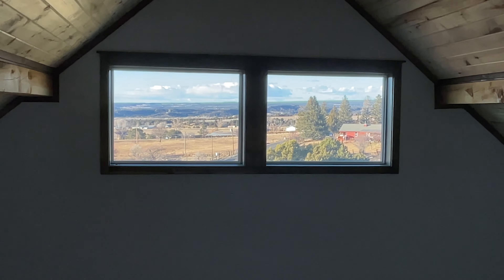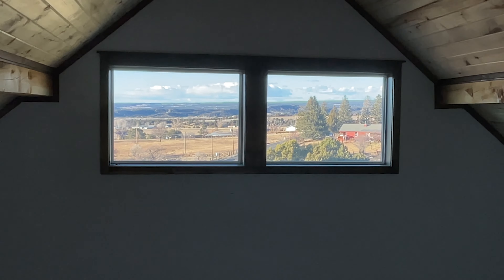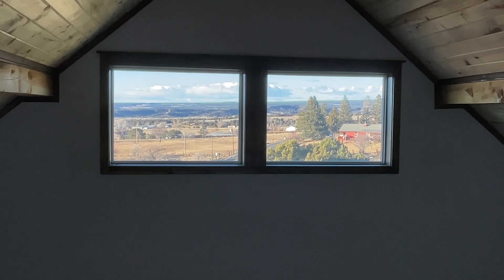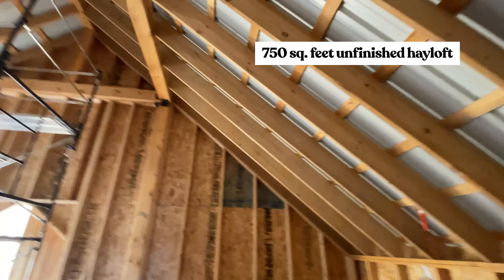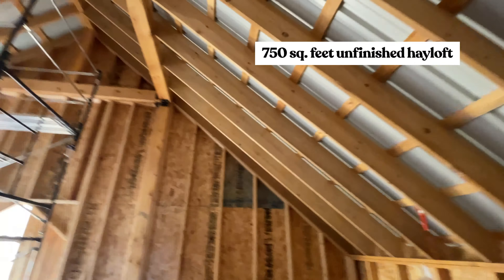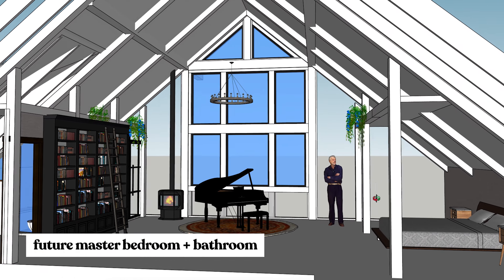Barn Tour - Before Renovations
Take a look at the barn before our DIY renovations to convert a hayloft to master bedroom and bathroom!